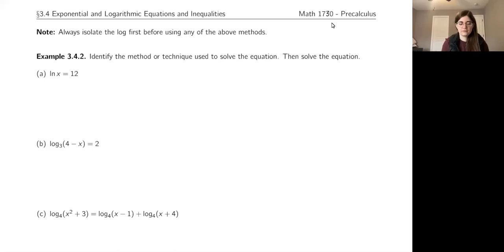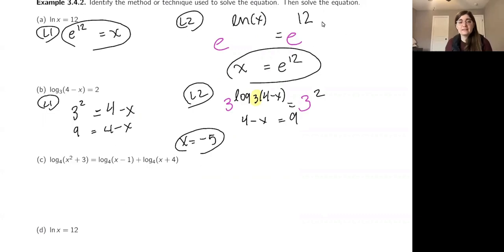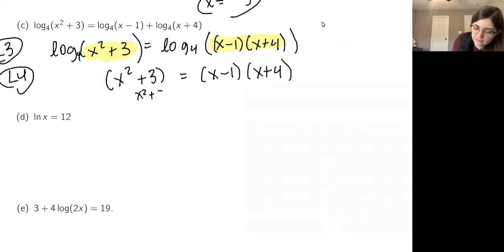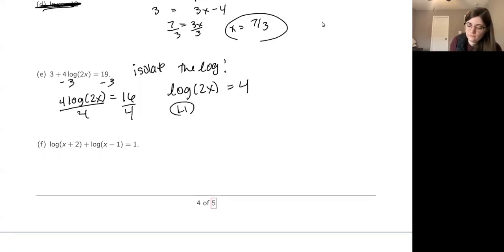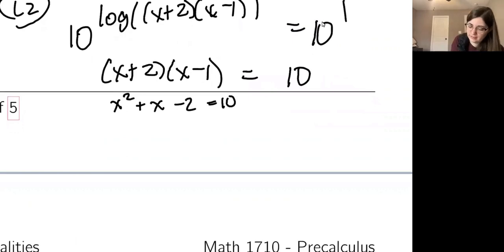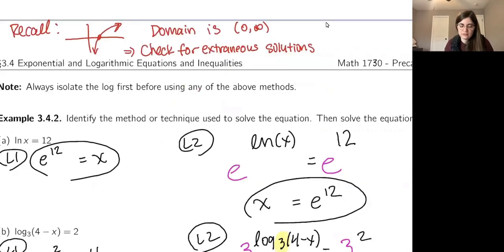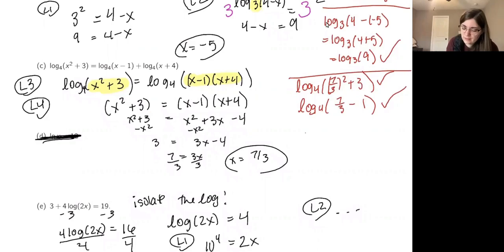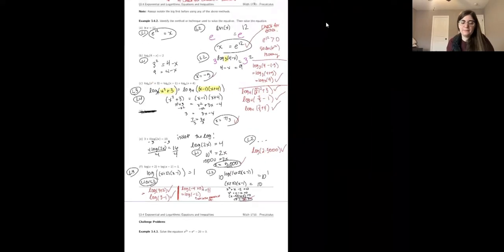Math 1730 Objective 6B- Examples Solving Log Equations